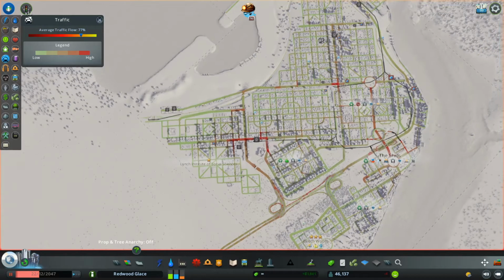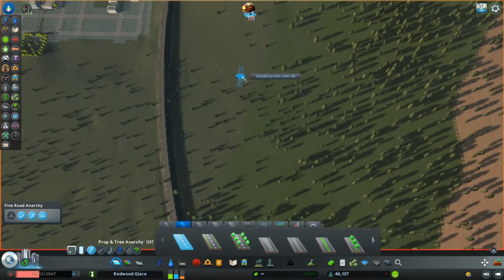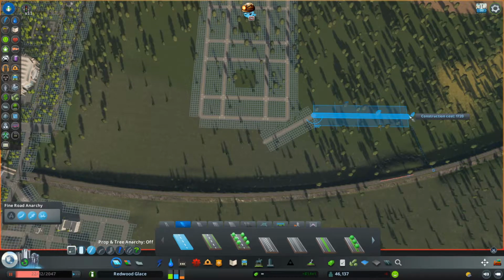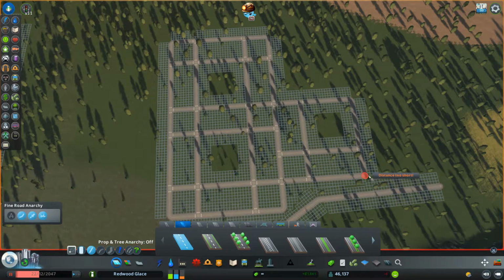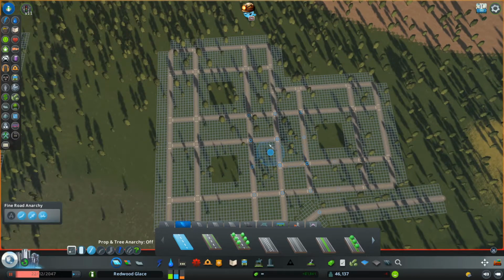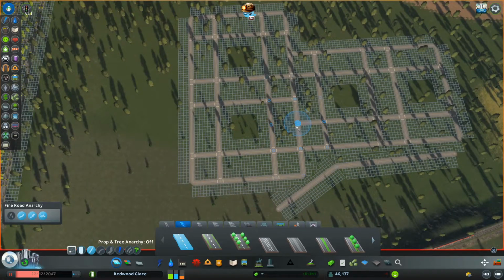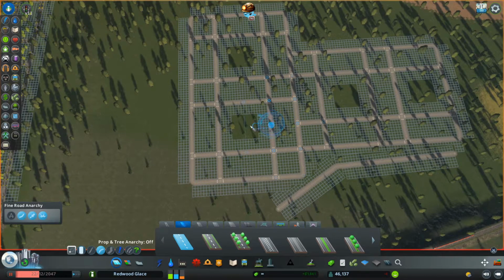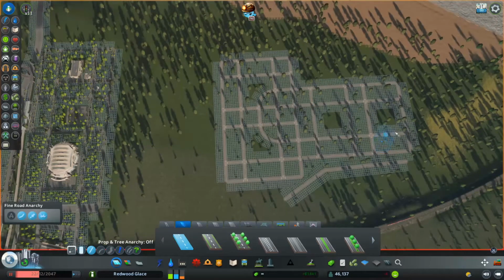TRY THIS Cities Skylines grid LIFE-HACK!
this is the best grid making lifehack I have found for cities skylines

it can easily be done with the vanilla game and you should try it!